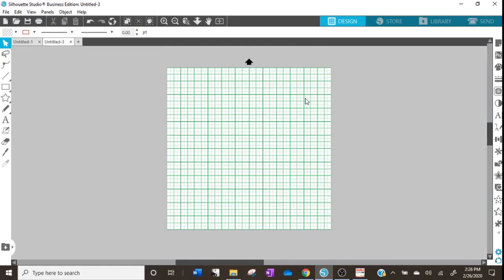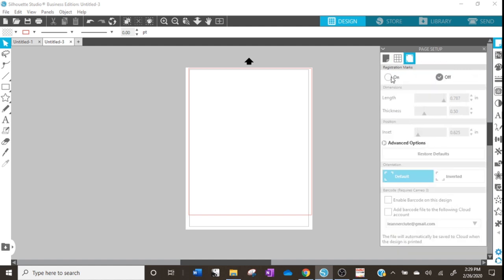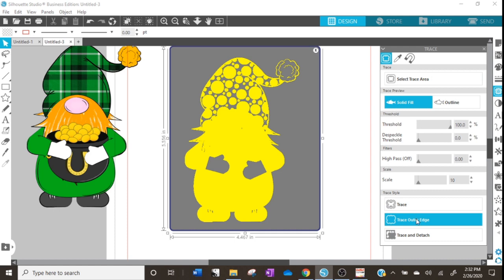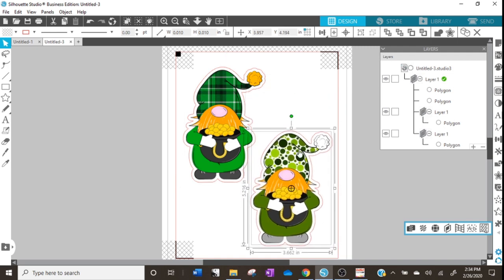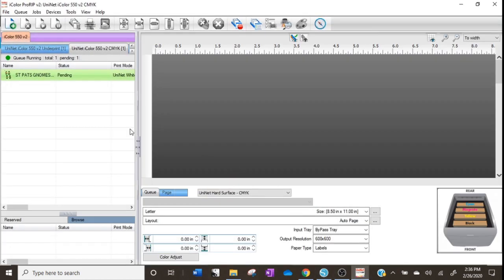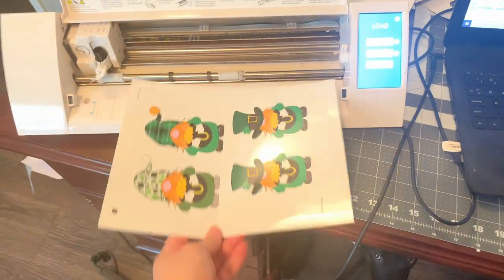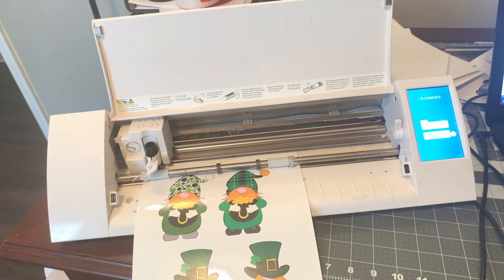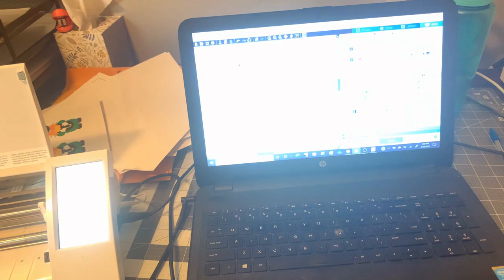How to Create WIndow Clings with iColor 550 and Silhouette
Welcome to another White Toner Wednesday!

Tonight we are showing off the iColor White & Clear Window Cling Media using the iColor 550 AND demonstrating how to give it a professional cut using the Silhouette Plotter.

Want to learn more and see more white toner printing in action?

Thinking you might want to add an iColor printer to your business?

Get ALL the digital files from ww.OfLoveandShiplap.us plus exclusives with our 1 Year Design Membership - the sale expires in 72 hours!